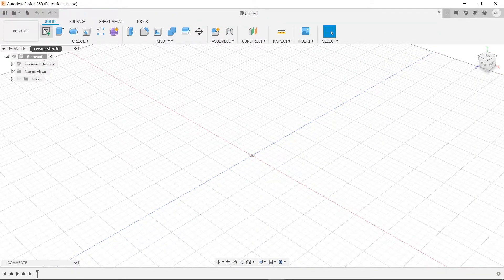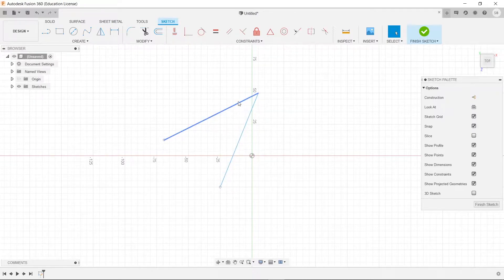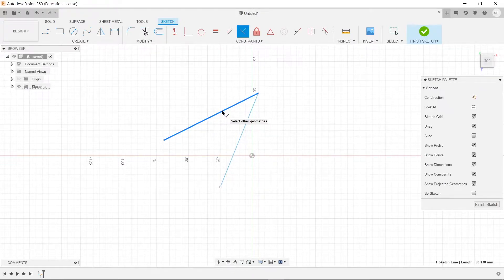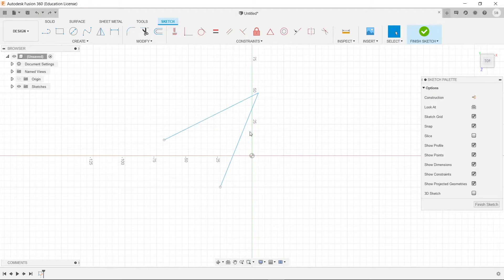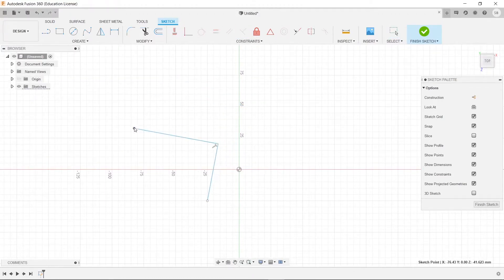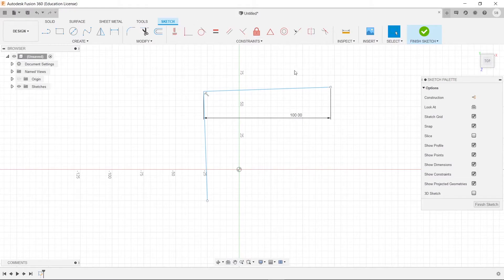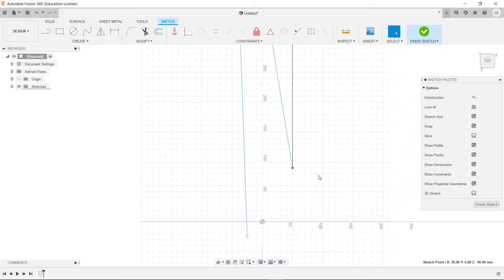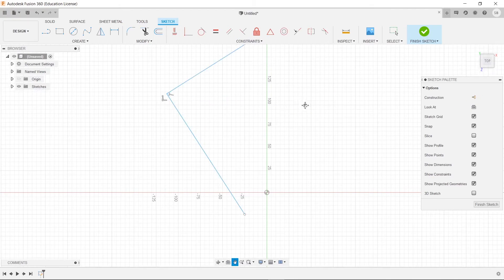Fusion 360: How to make lines perpendicular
This shows you how to constrain two lines so that they will always be perpendicular to each other.